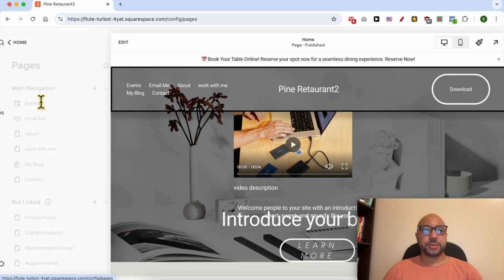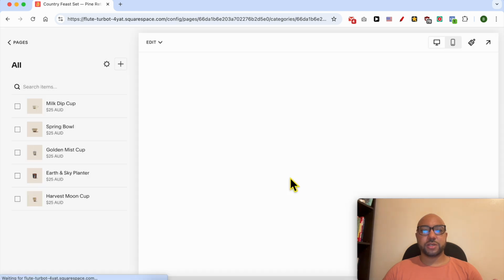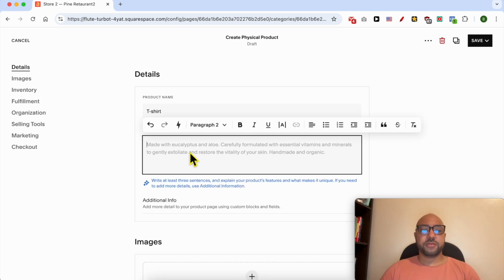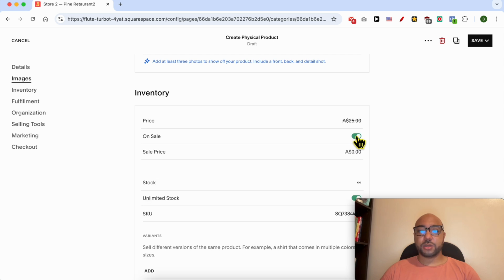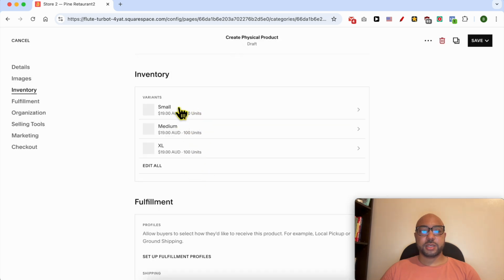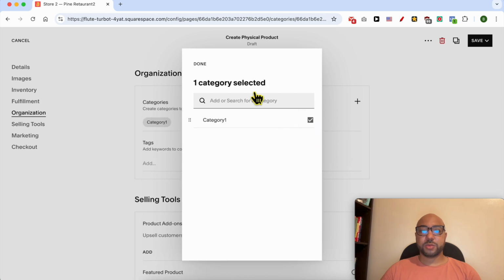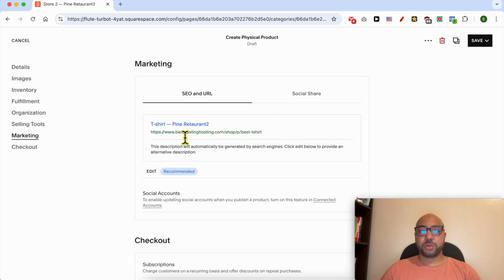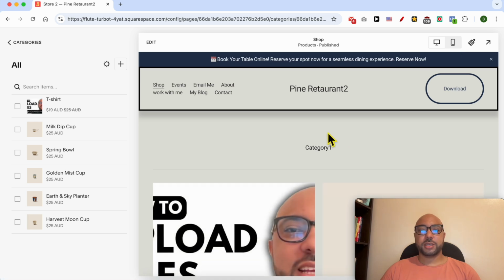How to Add a Shop to Squarespace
Learn how to add a shop to Squarespace in this step-by-step tutorial! In this video, we'll guide you through the process of adding a shop to Squarespace, from logging into your account to setting up your store and adding products. We'll show you how to select a store page template, customize your store name, and manage your inventory. Discover how to add different types of products, including physical items, digital downloads, and services. Plus, learn about advanced features like setting up categories, tags, and SEO for your products.

Adding a shop to Squarespace is easier than you think. Follow along as we demonstrate how to delete pre-built products, create new ones, and organize your store. Whether you're selling t-shirts, digital products, or offering services, this tutorial covers all the essentials you need to know to successfully add a shop to Squarespace.